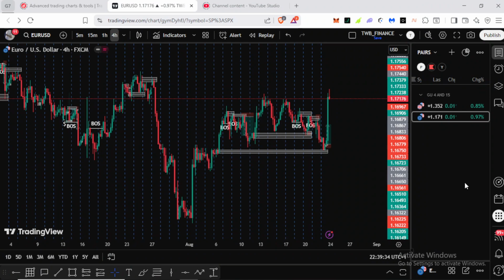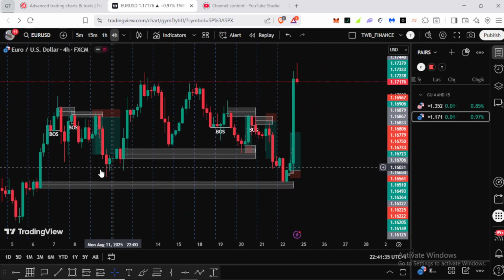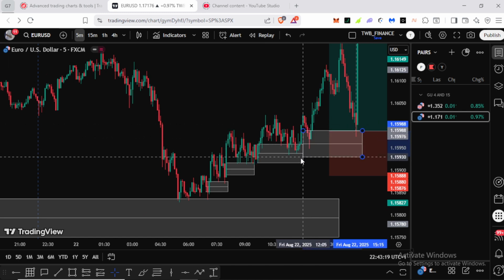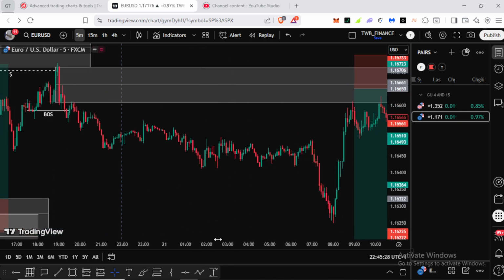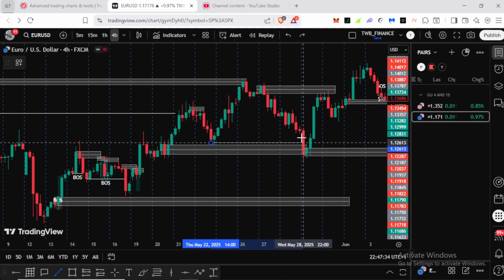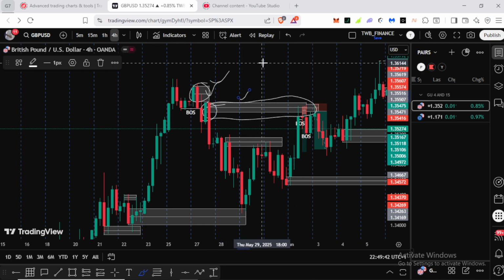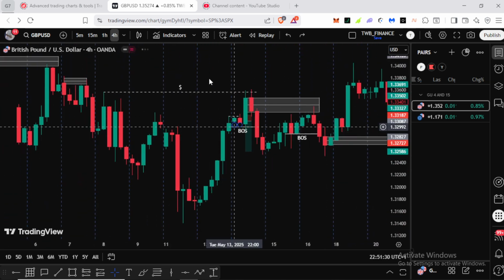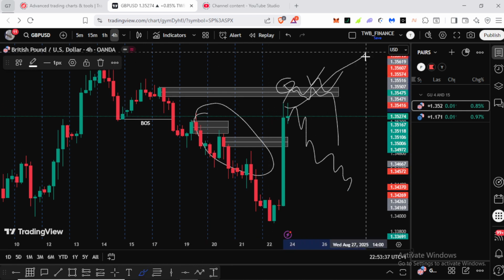Liquidity & Order Flow Trading | How to Trade with True Confluence